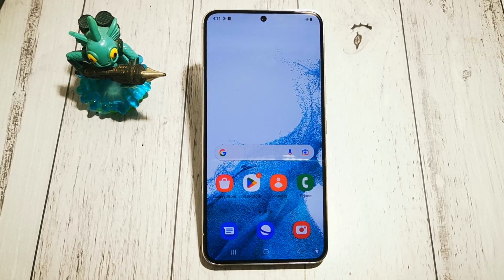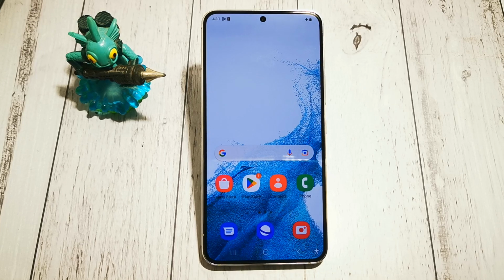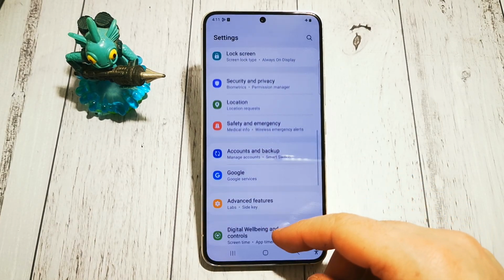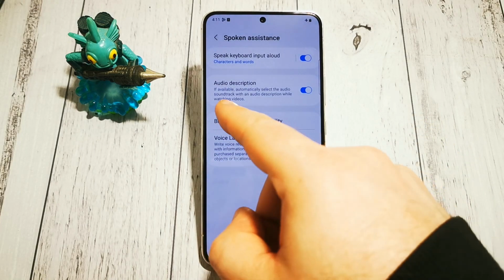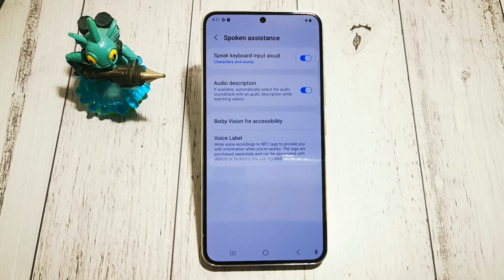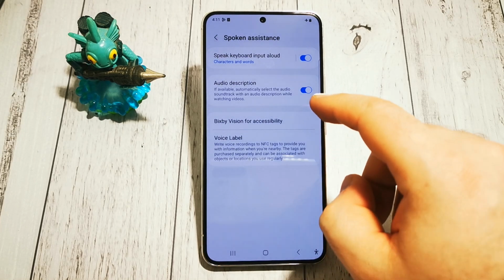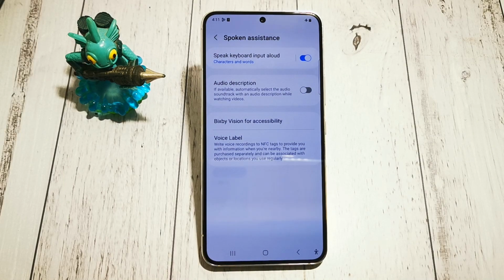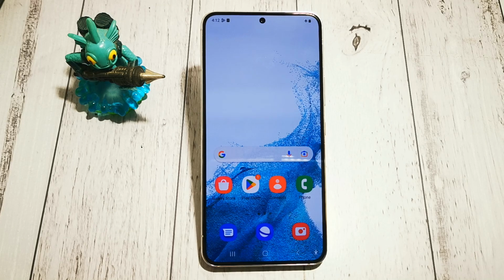SAMSUNG GALAXY S22: How to turn off audio description | Quick Guide